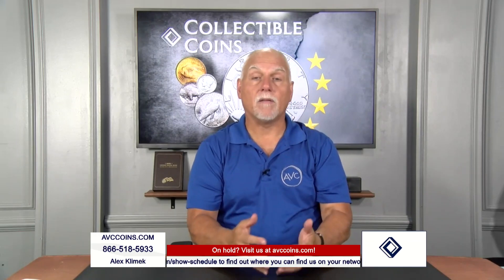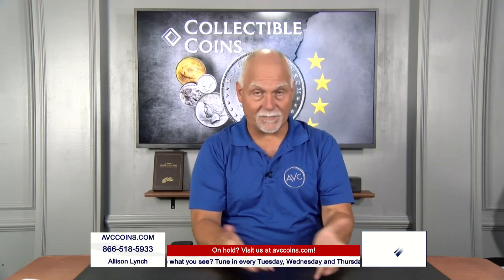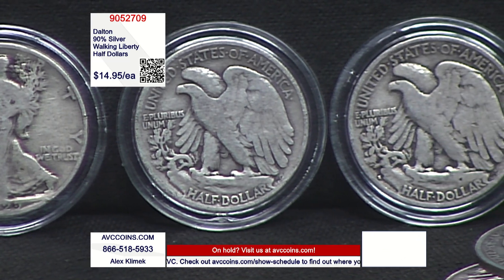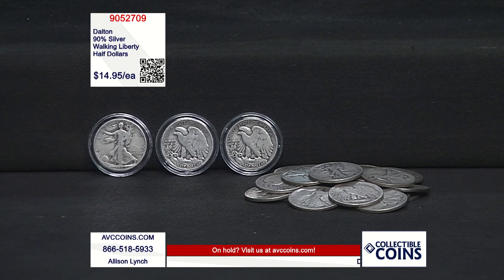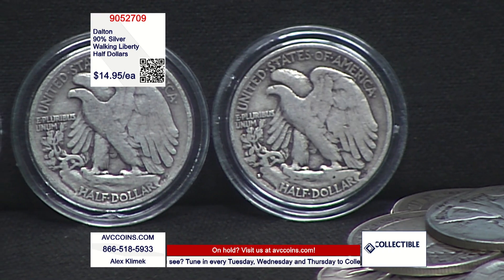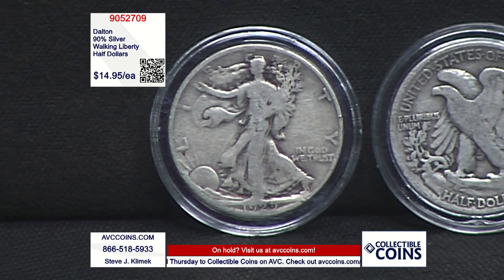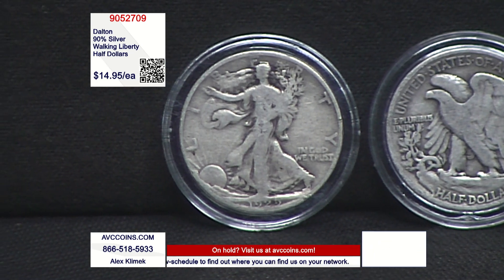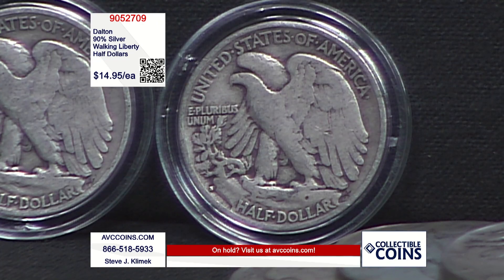Vintage 90% Silver Walking Liberty Half Dollars